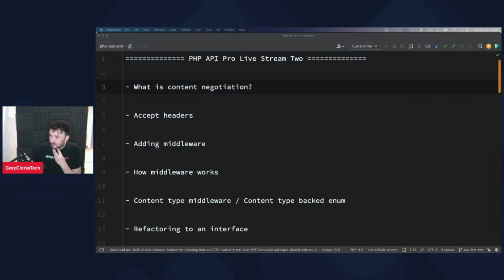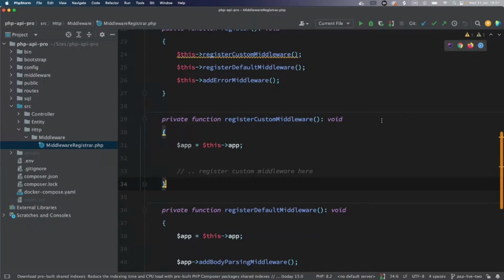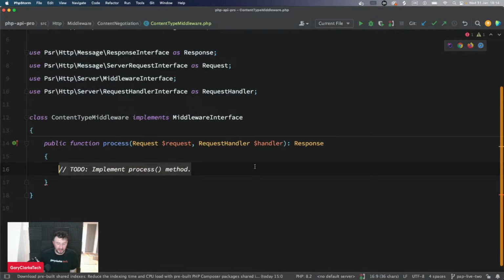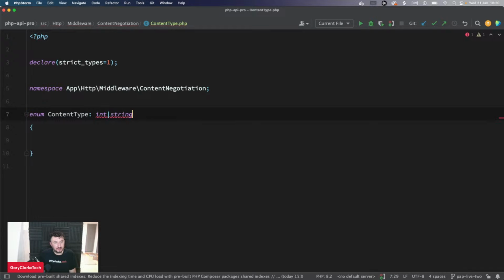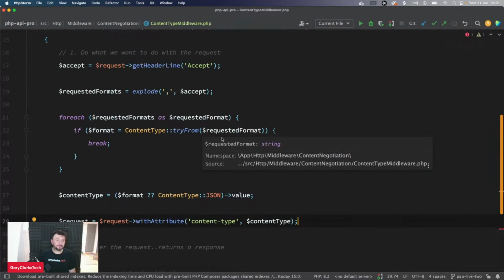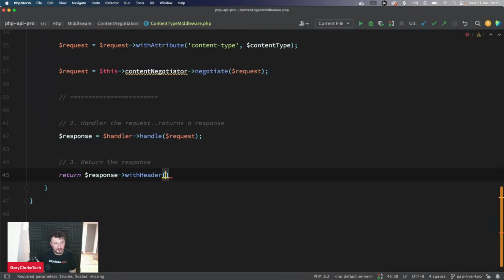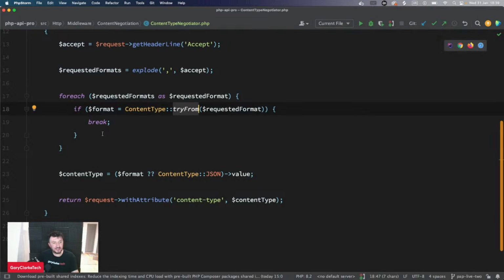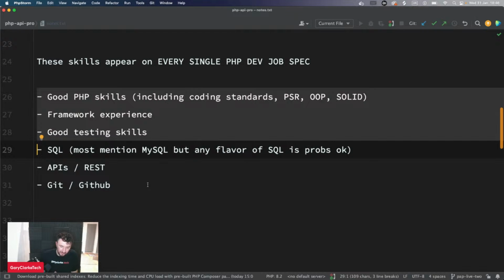PHP API Pro: Content Negotiation using Middleware and Enums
This is the second live coding session to accompany the PHP API Pro course. In this session I'll create PSR15 middleware which leans on enums to handle content negotiation by checking the request accept header in order to serve content in the requested format. I'll also show you a really cool refactoring hack 😉